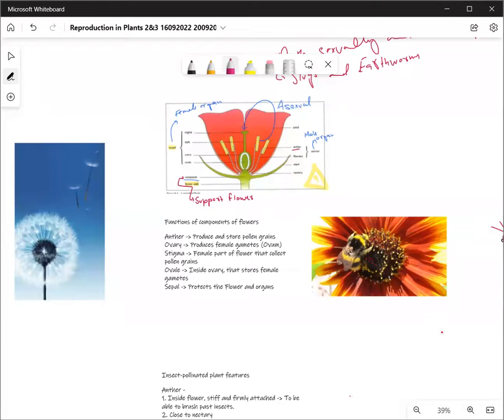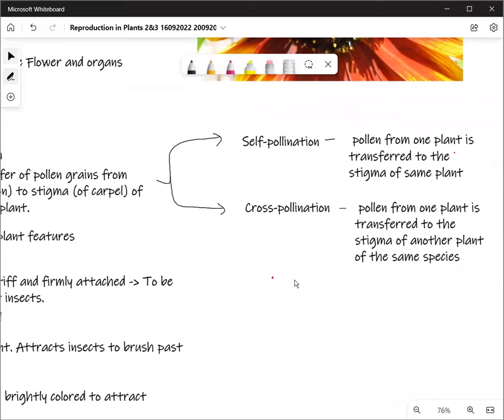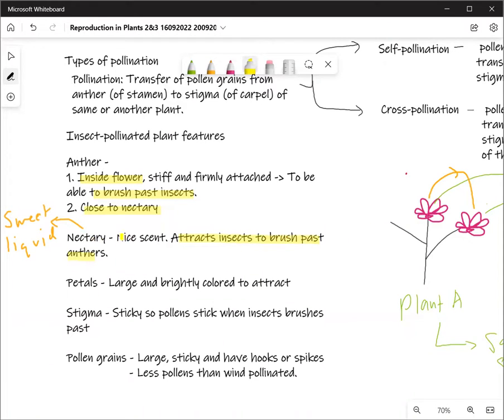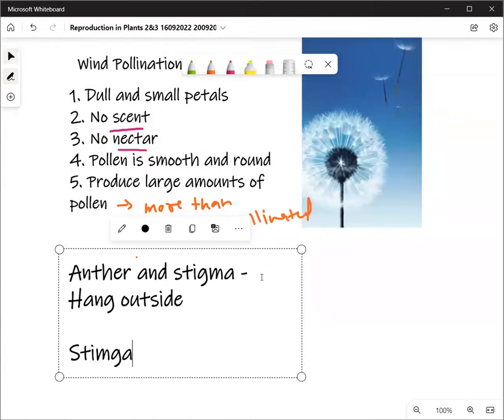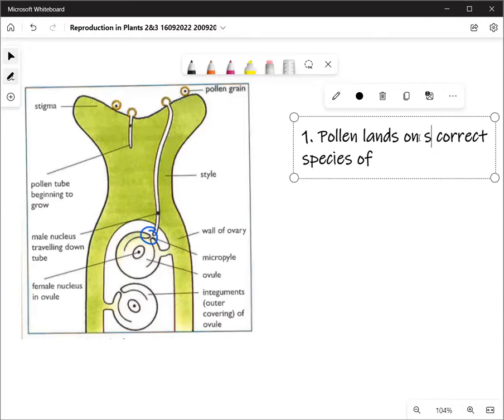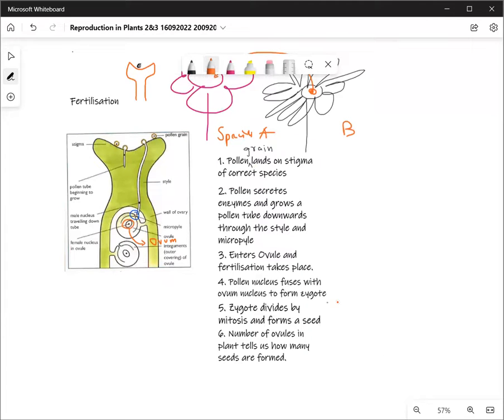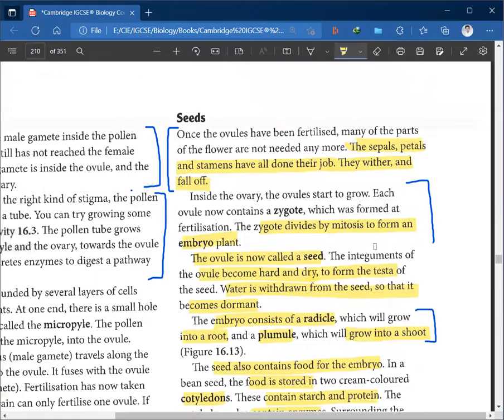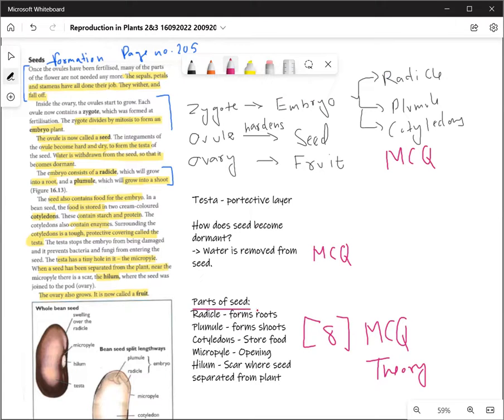Reproduction in Plants 3 | IGCSE Biology | DivergenCIE Coaching